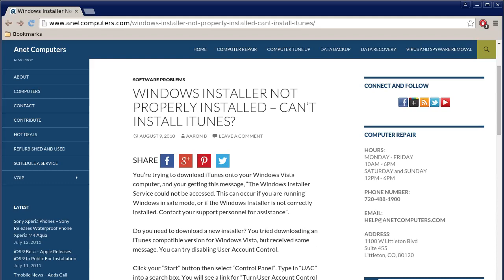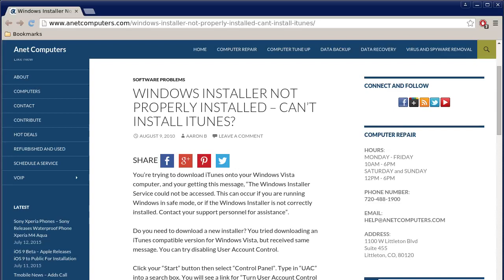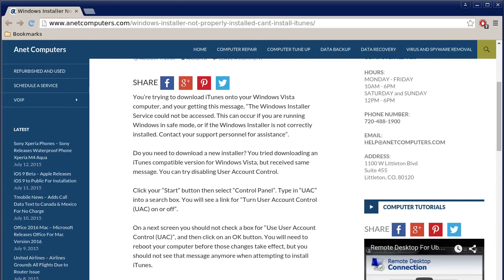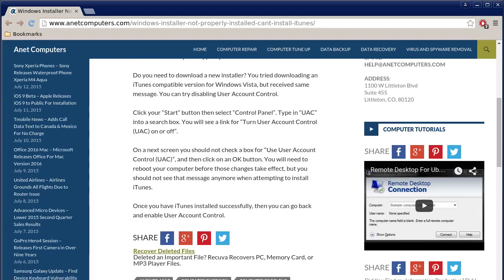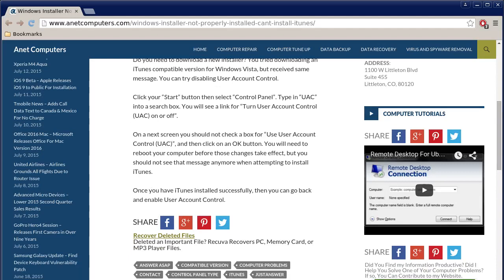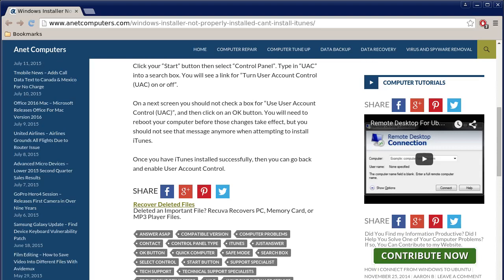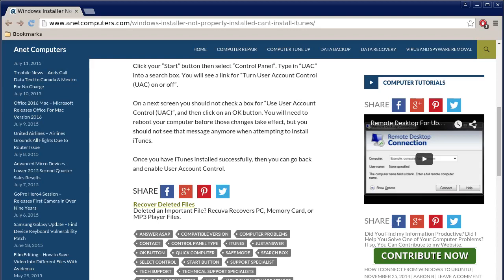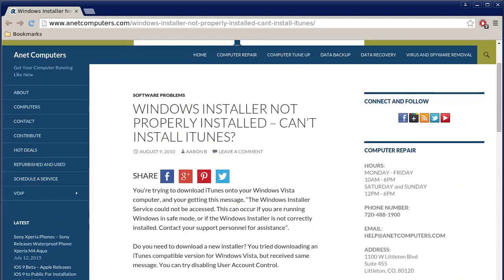Windows Installer Not Properly Installed - How to Install iTunes